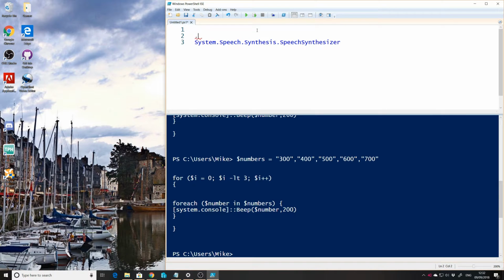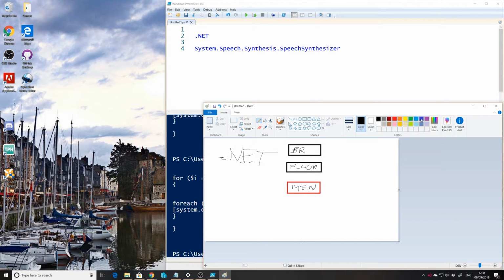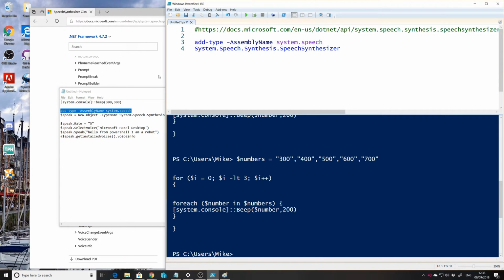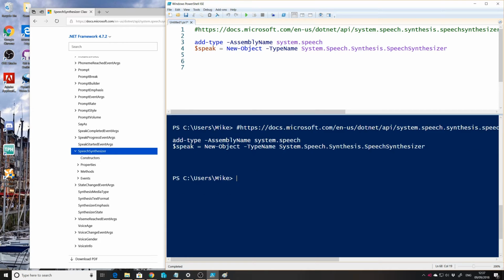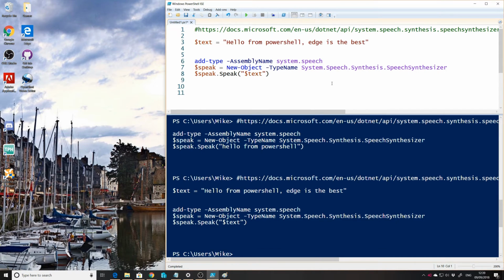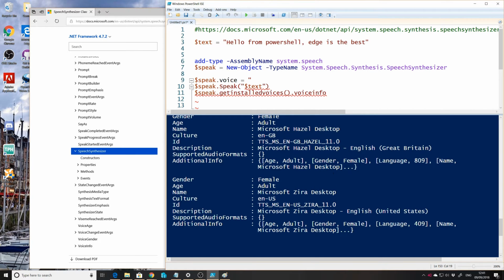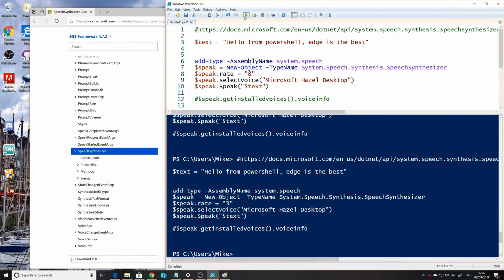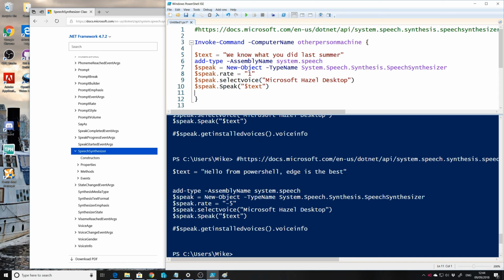Beginner Powershell fun 2 | Text to speech in Powershell, outputting a string to a robot voice 🤖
PS Fun 2 | Making your computer talk to you with Powershell

Using .NET in our Powershell code we can take text information and perform a text to voice conversion, having our computer speak outputs to us. Example code below.